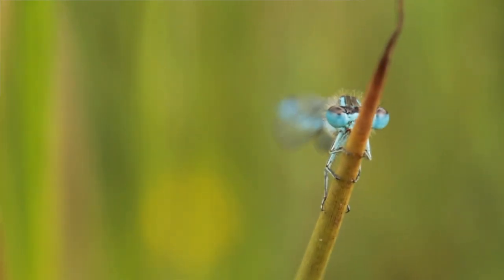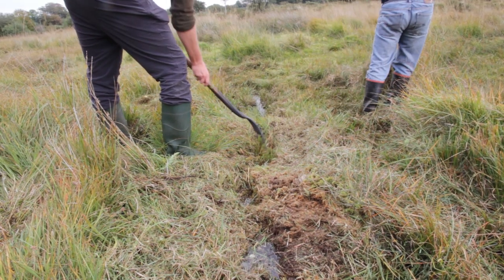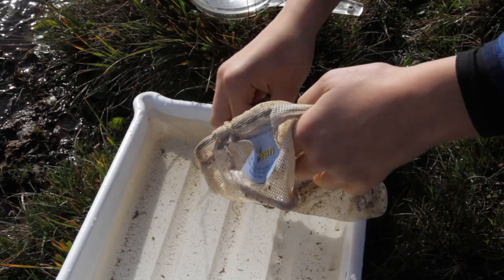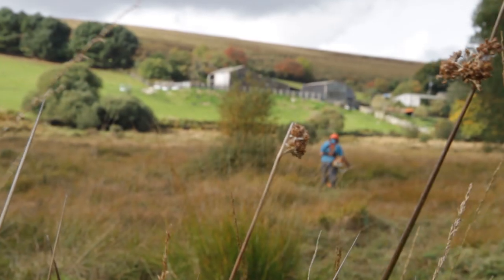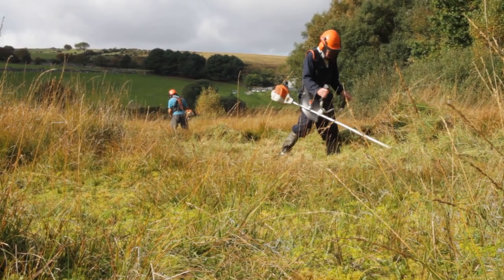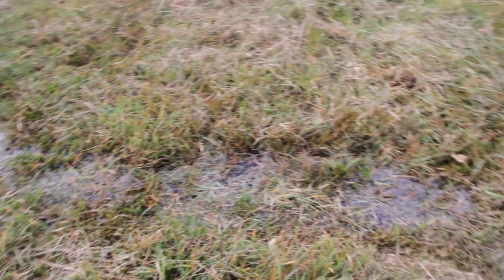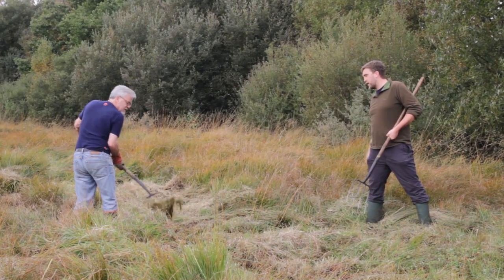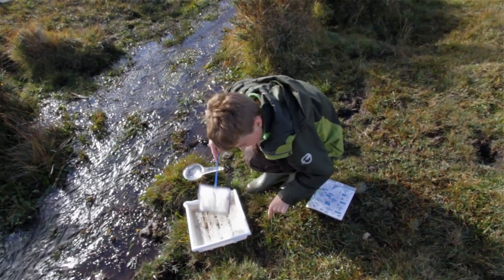Southern Damselfly Project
The southern damselfly is extremely rare. On Dartmoor it occurs in only four small sites which provide the very particular wetland vegetation and runnels required by the aquatic larvae. We work with the owners of these sites and our own ranger service to maintain these special conditions, and every year since 2002 we have counted both the aquatic larvae and the adult damselflies. The results help us to ‘fine tune’ the management of the site. This cooperation has seen numbers increase year on year with 2015 being a record year at most sites.

This work would not be possible without the support from Donate for Dartmoor. To find out how you can help us look after Dartmoor's special qualities, see our